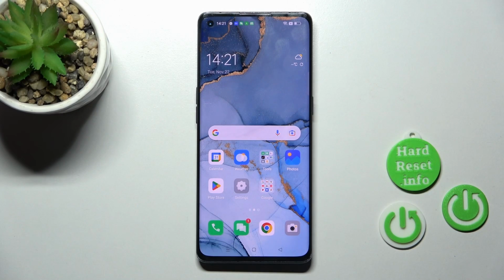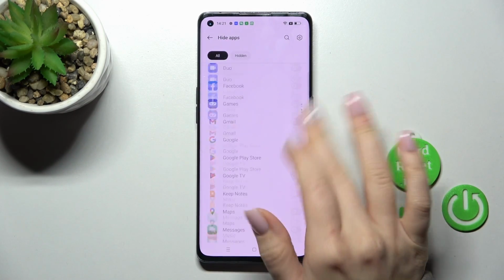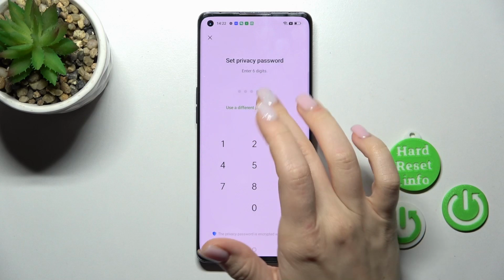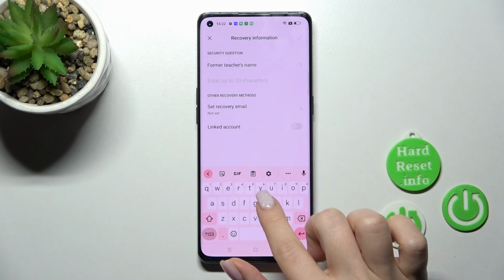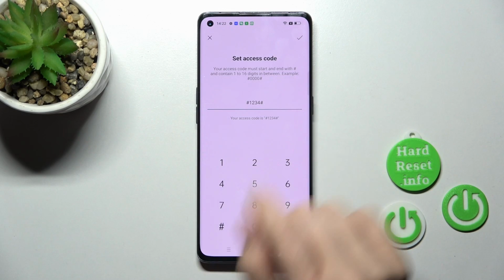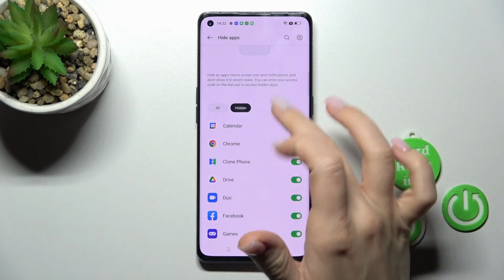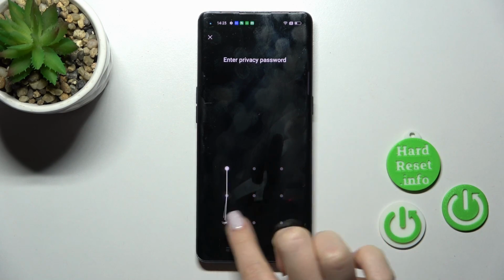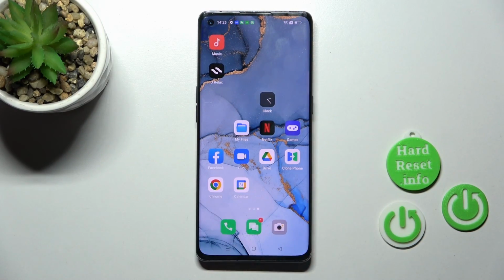How to Hide Apps on the OPPO Find X2 Neo - Conceal the Applications - Set a Privacy Password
Learn more about the OPPO Find X2 Neo:
In this video tutorial, we are going to demonstrate how you can lock apps with a privacy password on your OPPO Find X2 Neo smartphone. Thereby, we are humbly inviting you to view this video and learn how to conceal, protect and secure applications you have installed on your OPPO Find X2 Neo mobile device.

How to set a privacy password for apps on the OPPO Find X2 Neo? How to put apps under a password on the OPPO Find X2 Neo? How to set a password for the application on the OPPO Find X2 Neo? How to lock an app with a password?